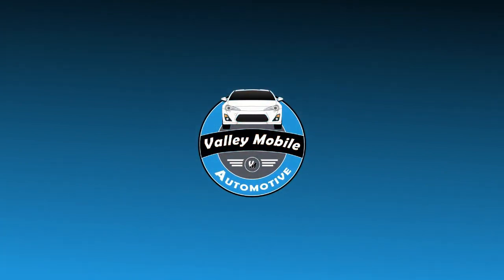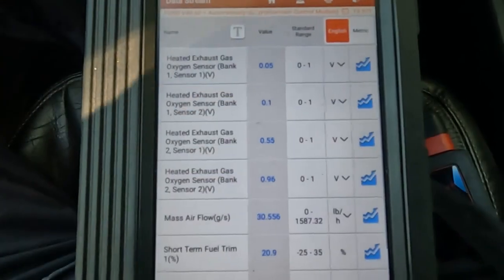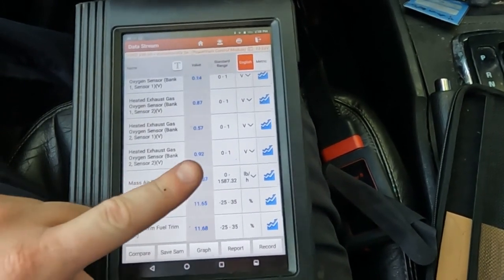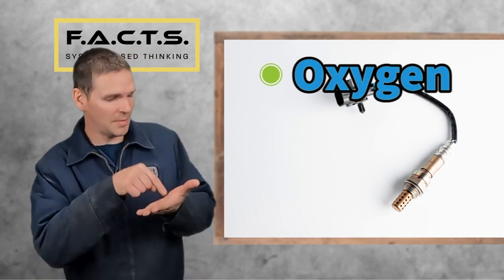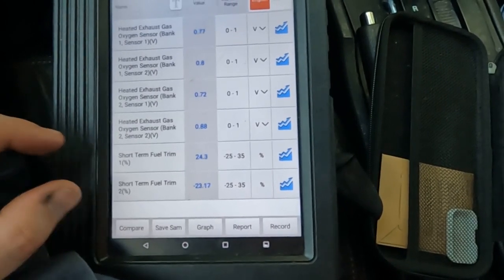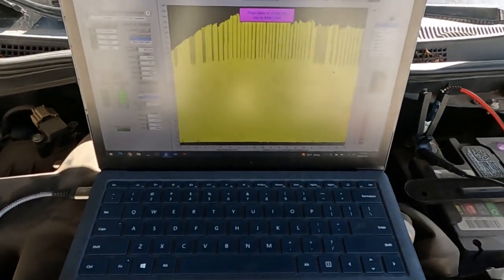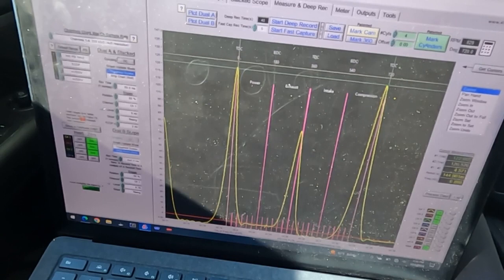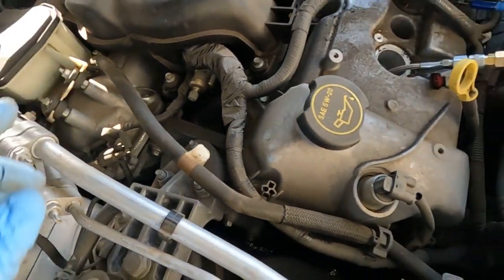Ford Fusion Misfire Lacks Power | P0304, P0305, P0306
Hey everyone! in this video we will be figuring out why this Ford Fusion lacks power and has misfires. Follow along with the diagnostic process.

🛒TOOLS NEEDED:
▪️ Scan tool